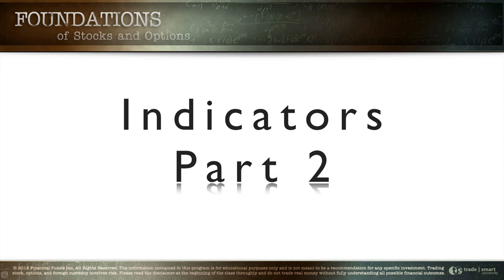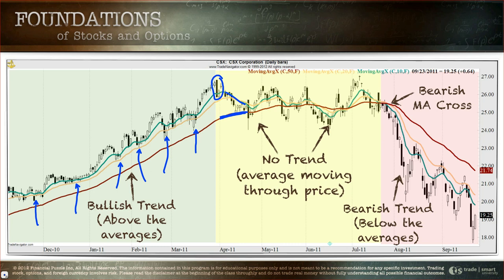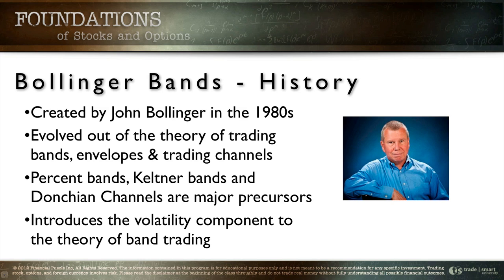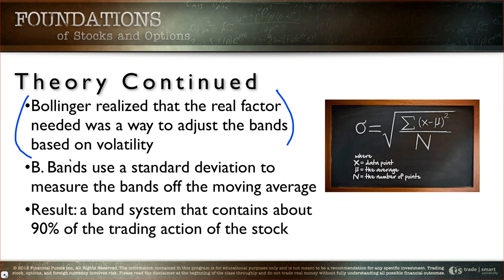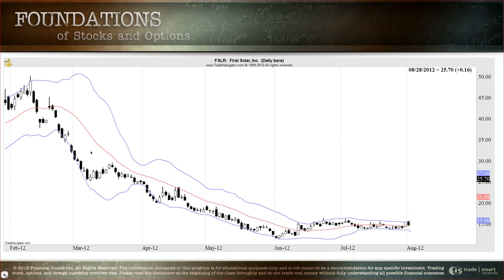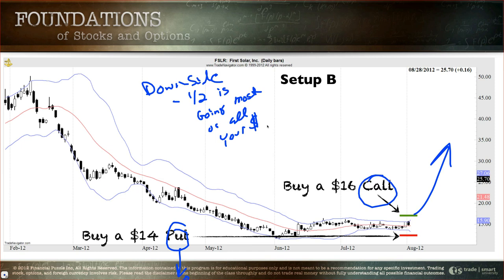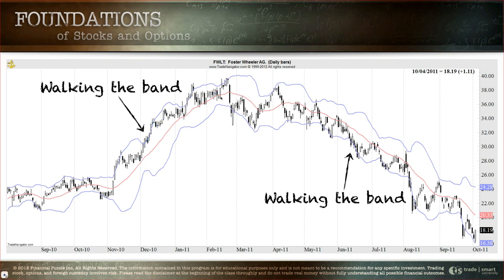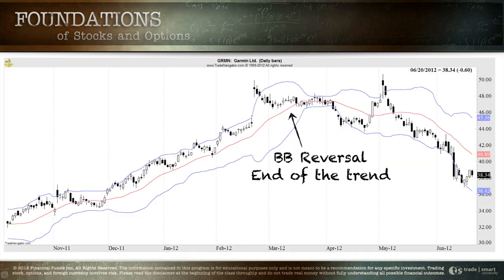tsufsol2 08 Class 08 Indicators Part 201